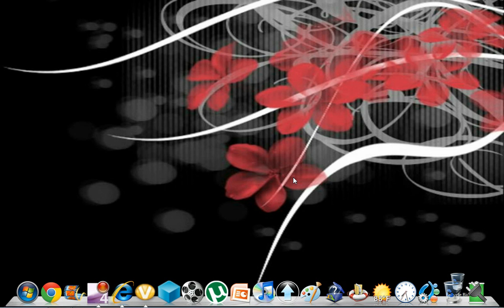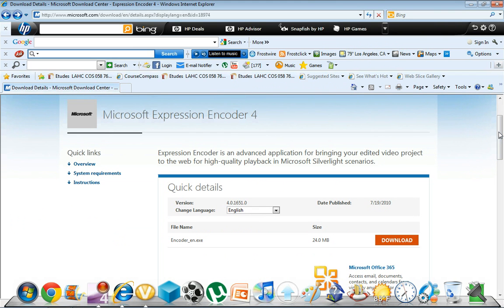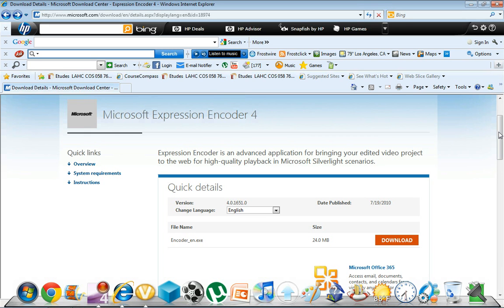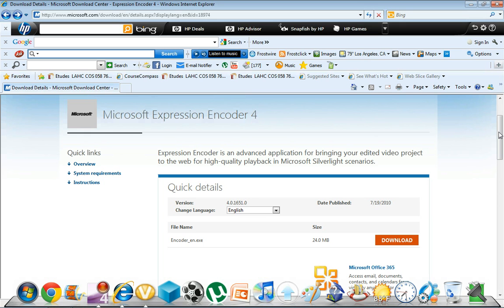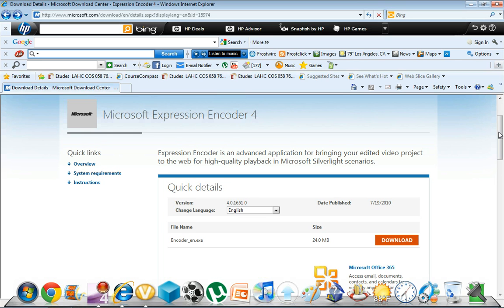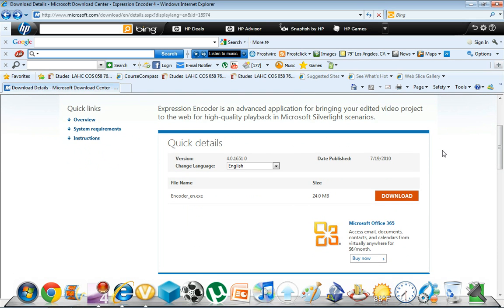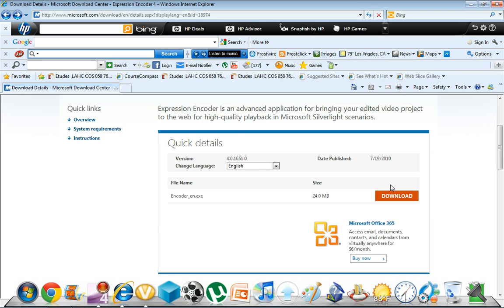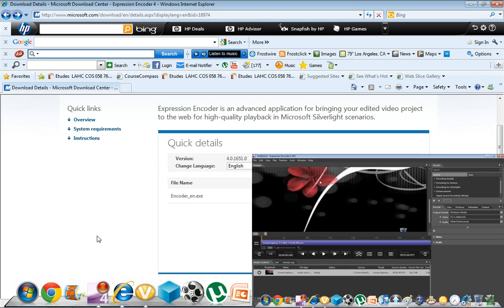How to record your computer screen and make videos using computer capture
This is a tutoial that will show you how record your pc screen safely with no viruses. (it is a microsoft download and its free!):)